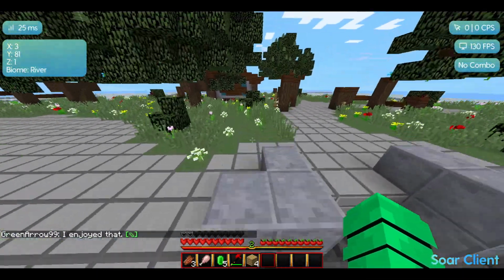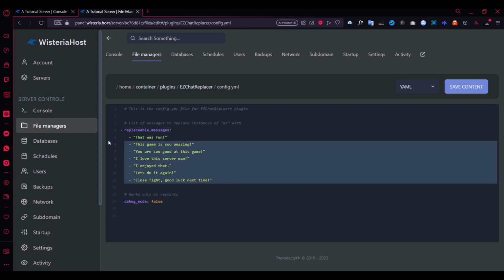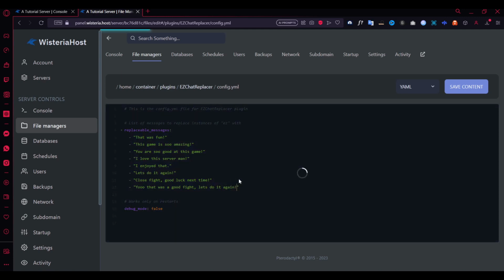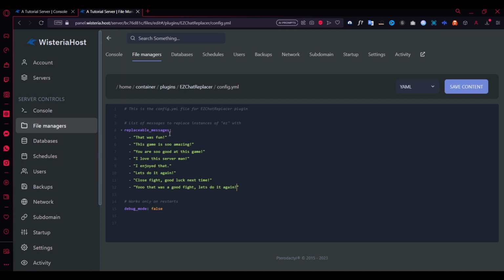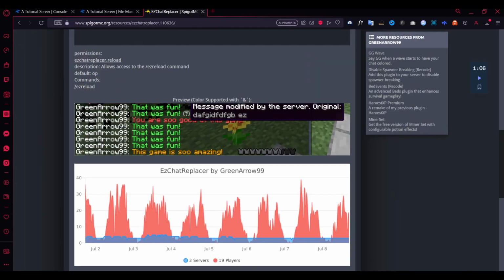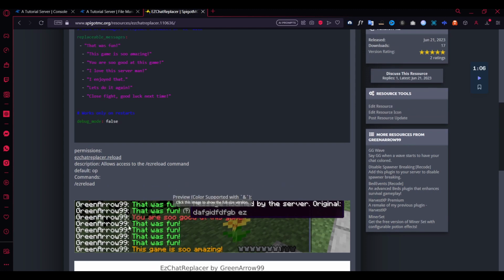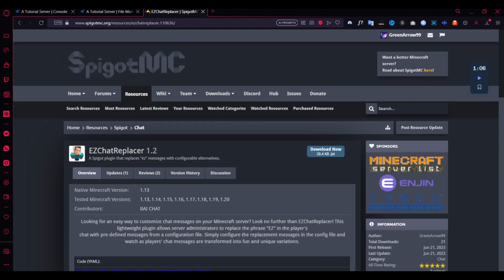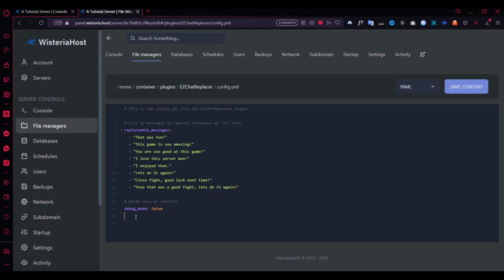Enhance Your Minecraft Chat | Replace 'ez' with an Epic Word List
GameAgora:
#1 Multi-Gaming Marketplace!

Chapters:
0:00 Plugin Intro
0:26 Hosting Partner
0:48 Plugin Showcase
1:18 Config Showcase
2:02 Outro